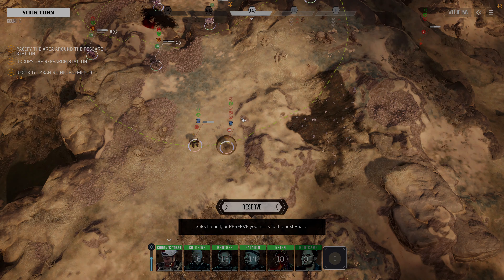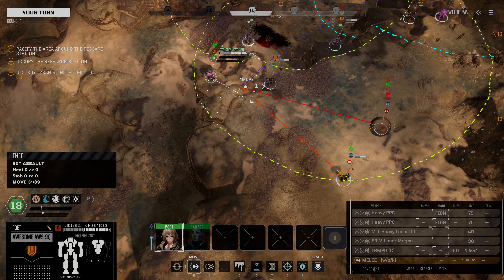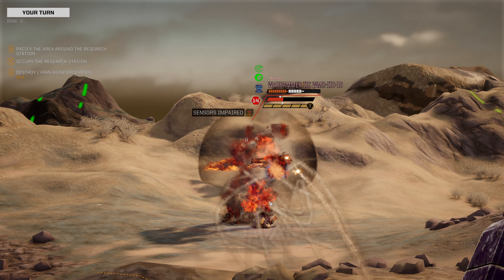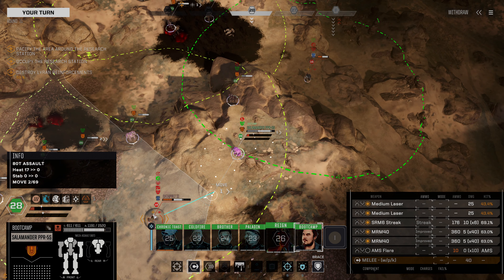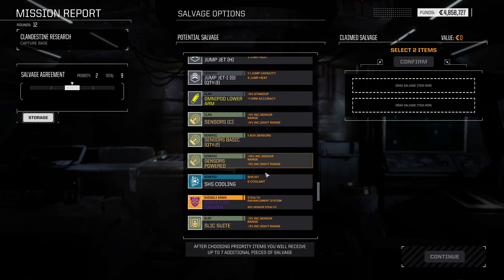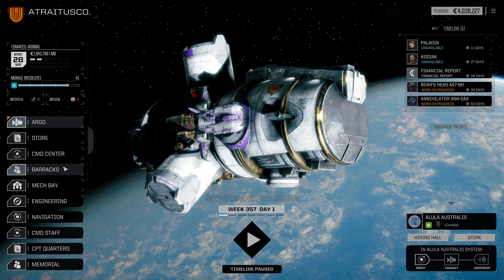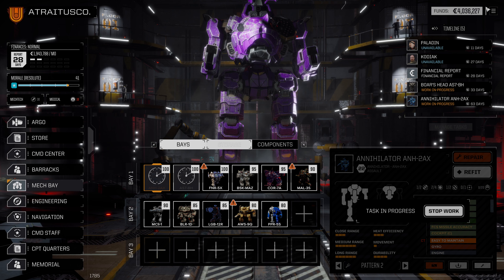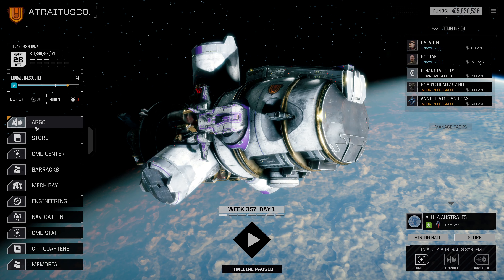RogueTech | Season 2 | Episode 253